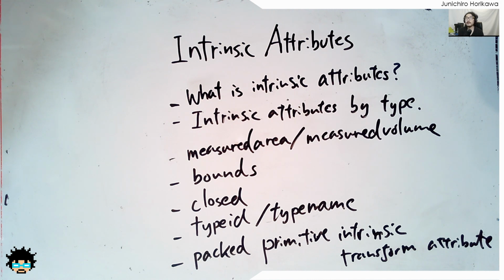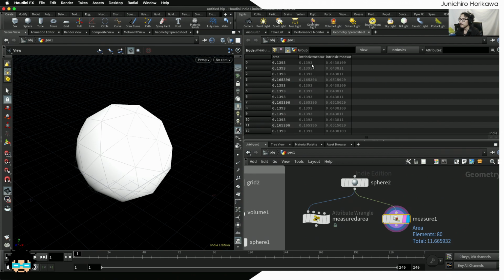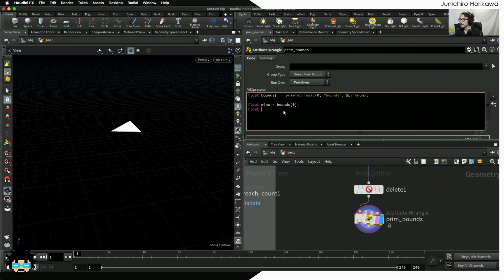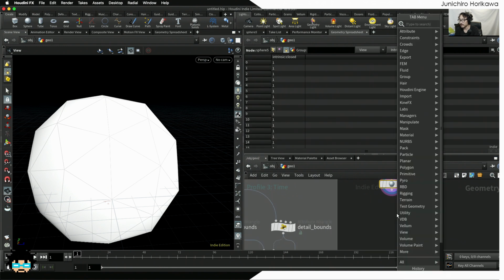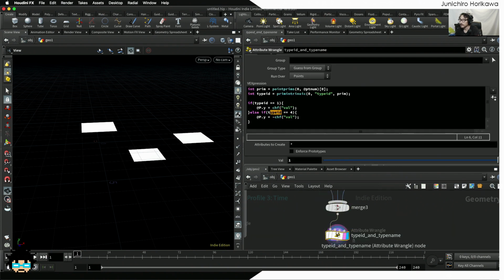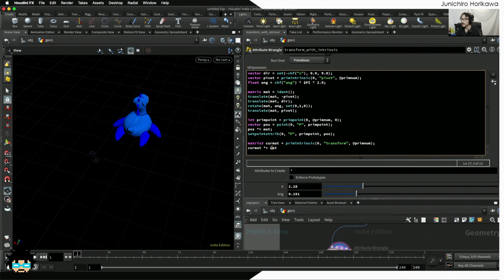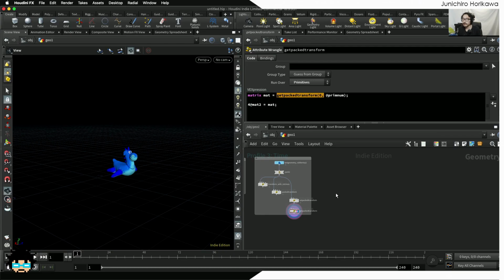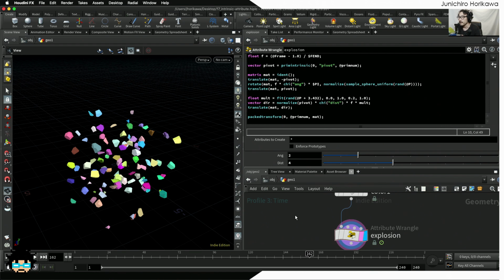[VEX for Algorithmic Design] E17 _ Intrinsic Attribute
In this 17th episode, I'm explaining intrinsic attributes for geometries what these are and how you can use them together with an exercise to deal with packed geometry transformation using VEX.

00:00:00 Intro / What is Intrinsic Attribute?
00:02:05 Types of Intrinsic Attribute
00:08:10 Primitive Intrinsic Attribute (measuredarea)
00:17:53 Primitive Intrinsic Attribute (measuredvolume)
00:22:46 Primitive Intrinsic Attribute (bounds)
00:32:57 Detail Intrinsic Attribute (bounds)
00:37:48 Set Primitive Intrinsic Attribute (closed)
00:45:36 Primitive Intrinsic Attribute (typeid/typename)
00:52:57 Intrinsic Attribute for Packed Geometry
01:08:33 packedtransform function
01:11:26 setpackedtransform function
01:15:23 getpackedtransform function
01:18:32 Exercise - Packed Geometry Transformation
01:31:38 Next Topic - Random